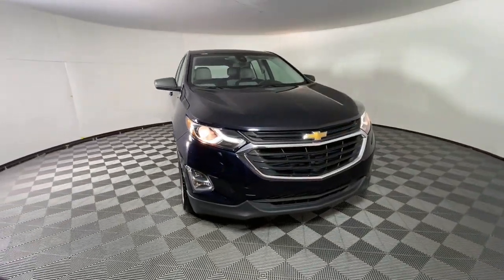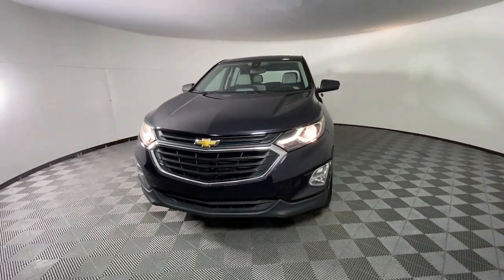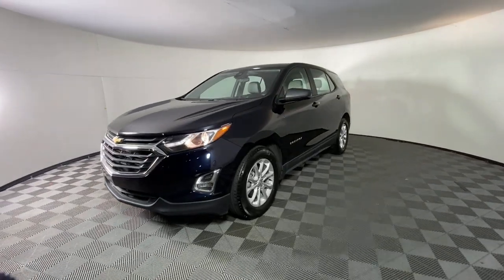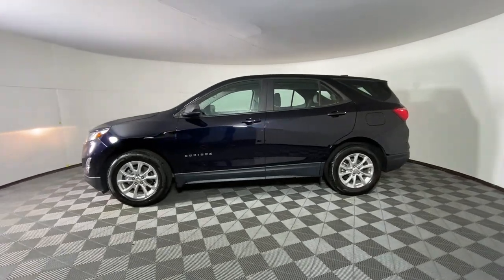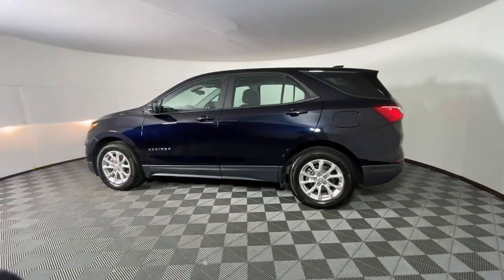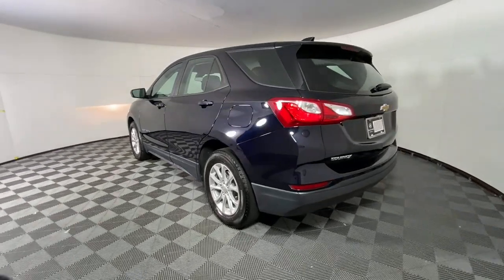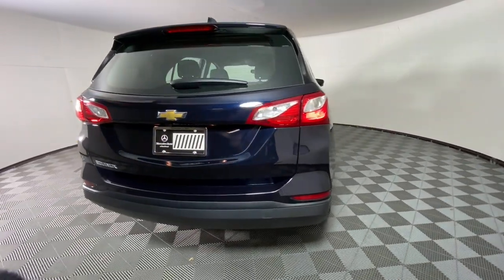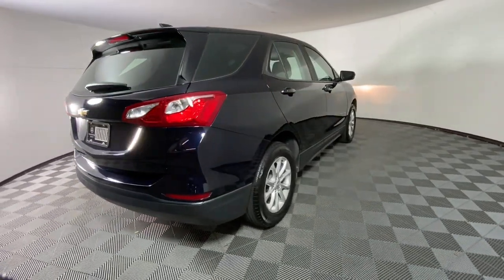2020 Chevrolet Equinox New and preowned Mercedes-Benz, Atlanta, Buckhead, certified preowned 221523A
Midnight Blue Metallic Used 2020 Chevrolet Equinox available in Atlanta, Georgia at Mercedes of Buckhead.

Recent Arrival!br2020 Chevrolet Equinox. This LS Equinox is Midnight Blue Metallic and has Medium Ash Gray Cloth interior. . 2020 Chevrolet Equinox LSbrbrbrPriced below KBB Fair Purchase Price!brbrCARFAX One-Owner. Clean CARFAX.br26/31 City/Highway MPGbrbrAs a family-owned enterprise, Mercedes-Benz of Buckhead prides itself in offering you exceptional customer service. Our Mercedes-Benz Certified sales staff goal is to treat you to an enjoyable, efficient, and transparent purchase experience, enhanced by our convenient Buckhead location and extensive selection of weather protected new and pre-owned automobiles. Allow us to show you what makes Mercedes-Benz of Buckhead the luxury automobile destination of choice in the Southeast. Enjoy our gourmet Cafe Benz, pamper your Mercedes-Benz in our award winning service department, browse our interactive showroom, and rest assured that serving you is our #1 PRIORITY. Mercedes-Benz of Buckhead...Where People Drive Us!brbrAwards:br  * 2020 IIHS Top Safety Pick with specific headlights